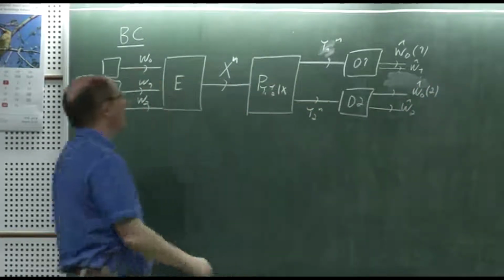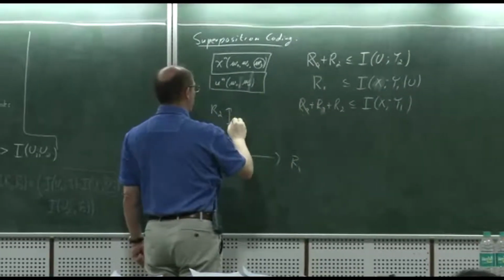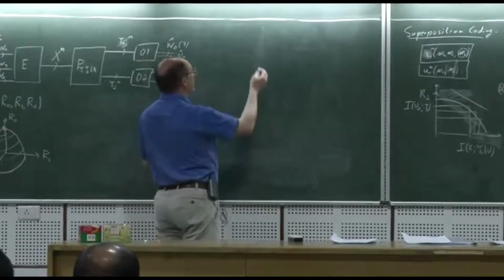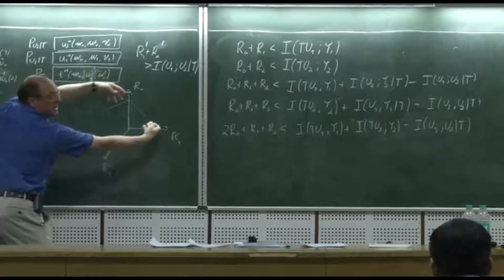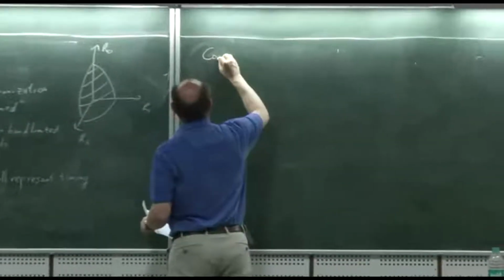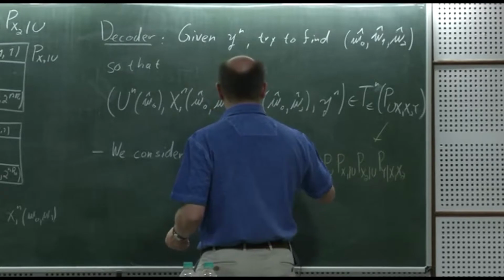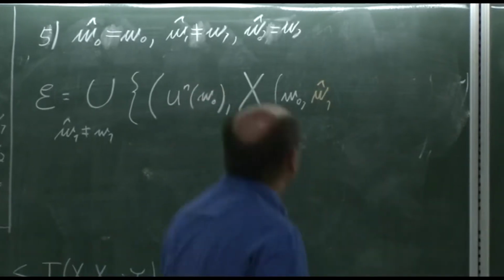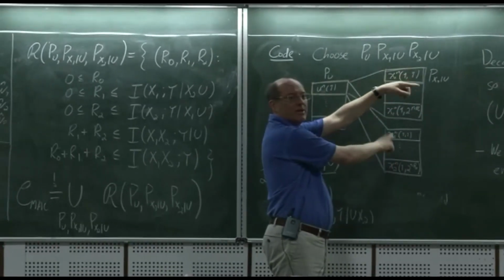Network Information Theory (Lecture- 23)